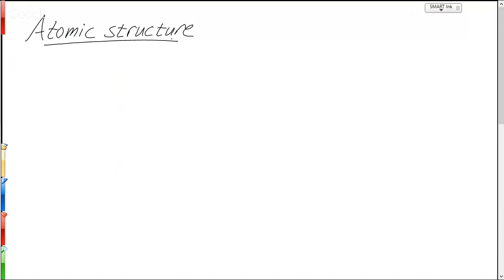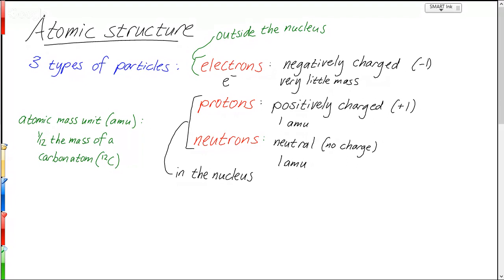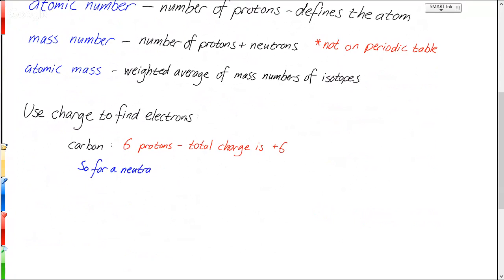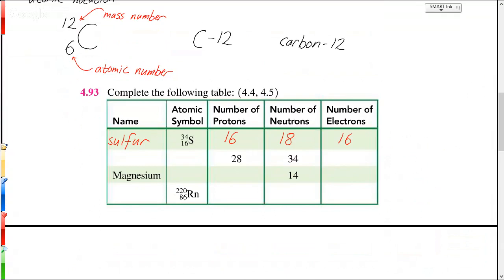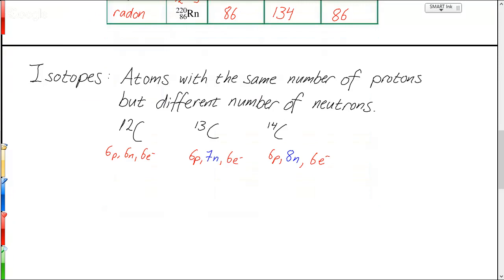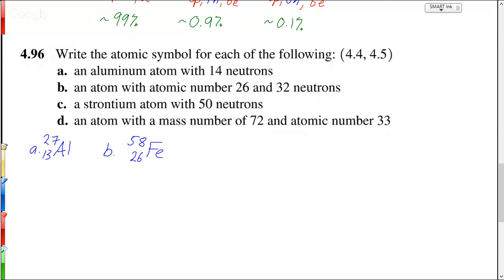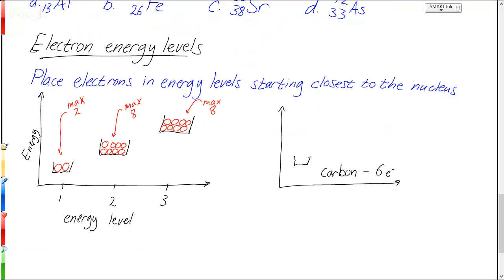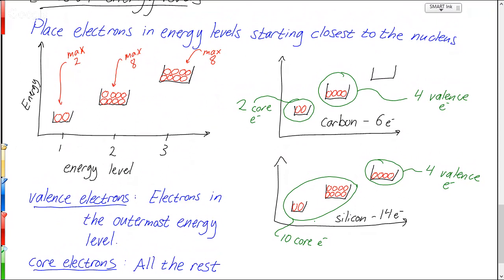CHM 100-005 - Atomic structure